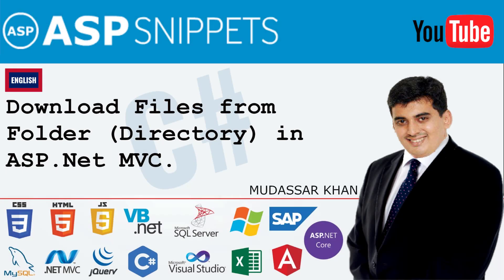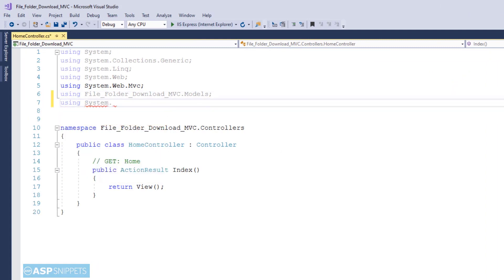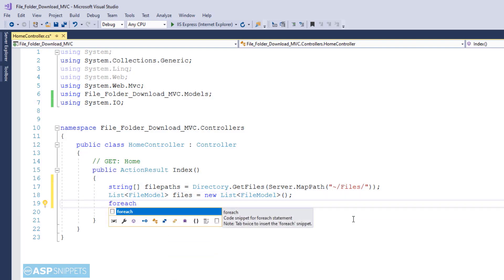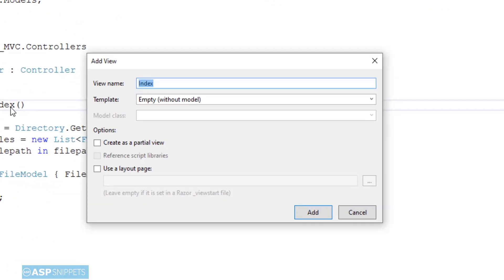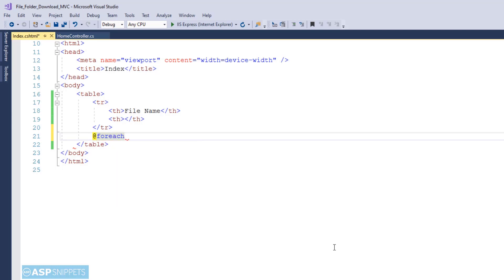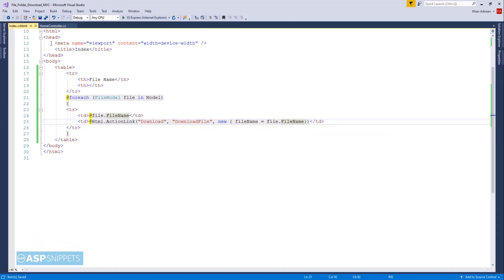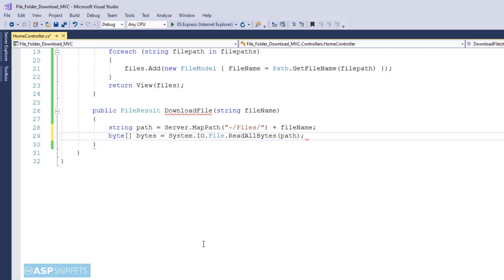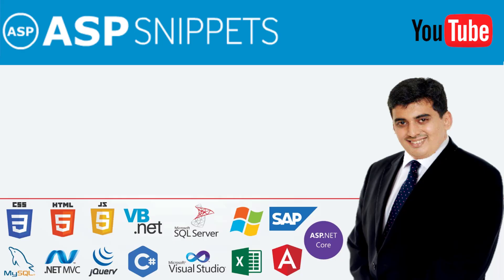ASP.Net MVC: Download Files from Folder (Directory)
Here Mudassar Ahmed Khan has explained, how to download files from Folder (Directory) on Server’s Disk in View in ASP.Net MVC Razor.